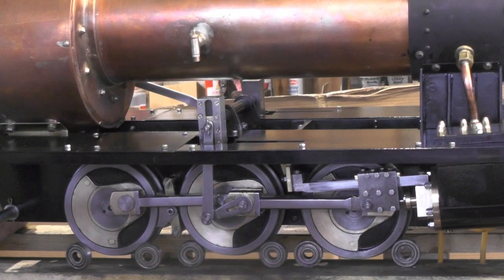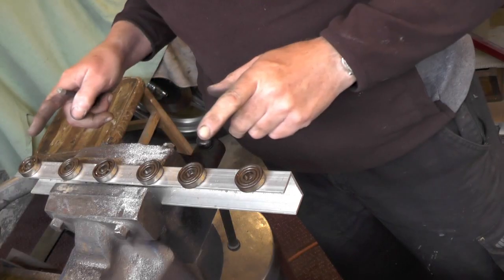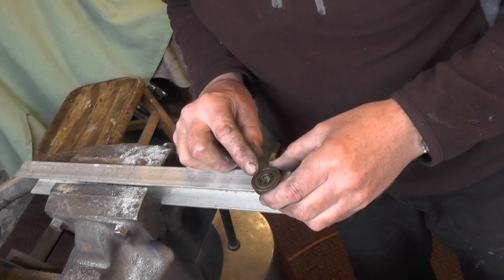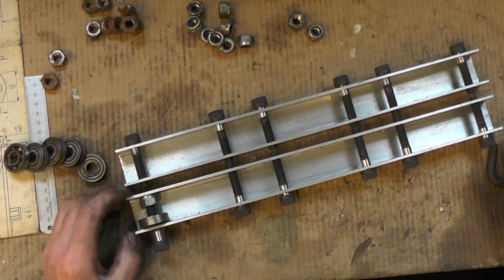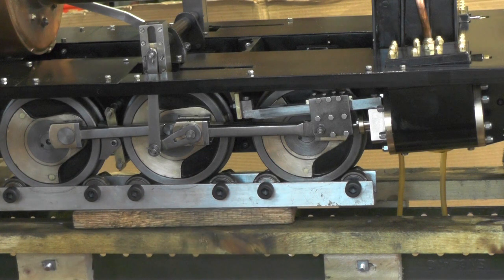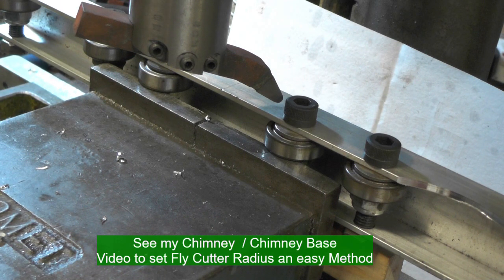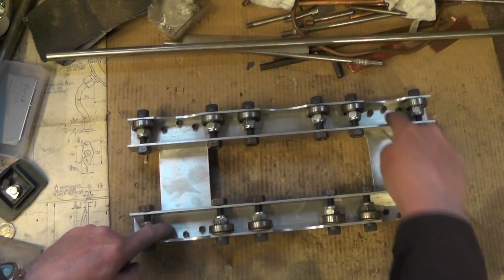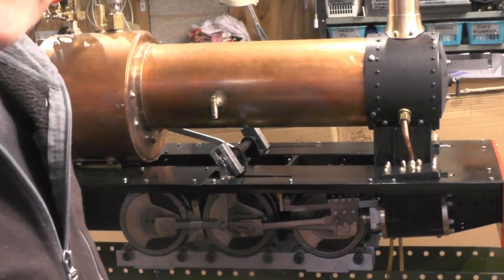Make a Beginners Miniature Steam Locomotive Series (Rolling Track from Recycled Items) "mr factotum"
Making a Rolling Track - Continuation of my step by step Beginners Miniature Steam Locomotive build from scratch.
Here showing how I made a Rolling (Road) Track from all unused , recycled, and scrap items around my workshop, quick & simple.